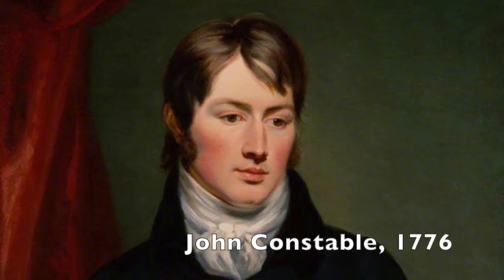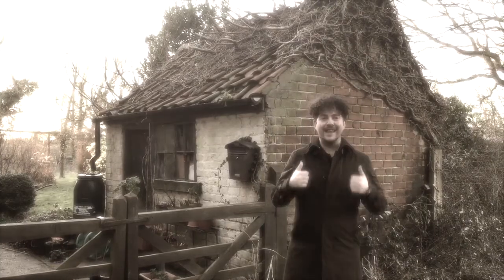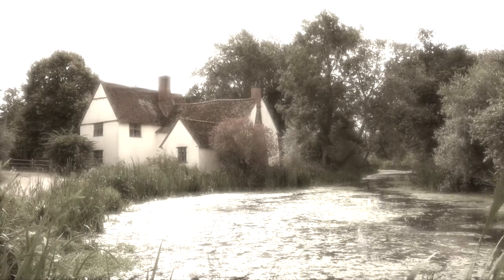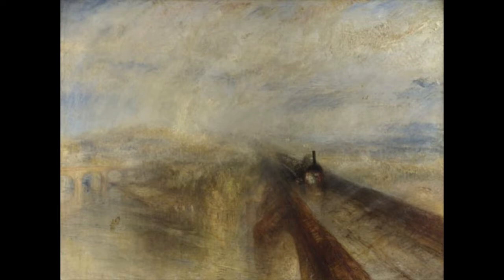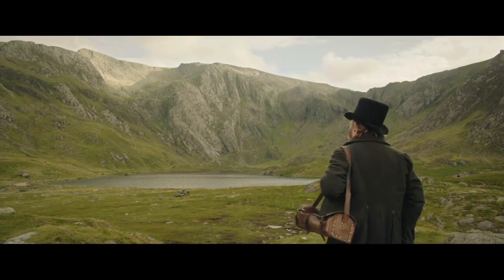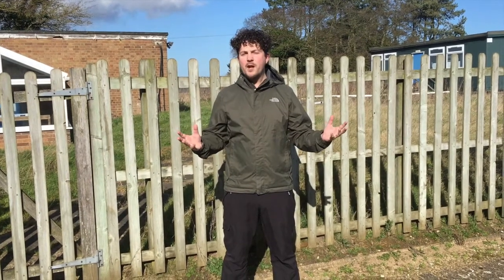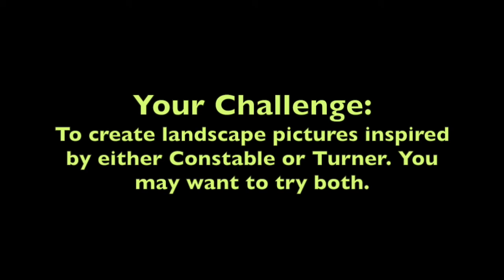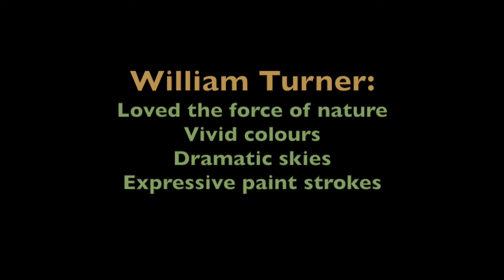Time Travel Project: England, 1820, with Turner and Constable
This week we travel back in time to 1820. We look at the similarities and differences between J.M.W. Turner's and John Constable's landscape paintings. Your challenge will then be to create your own art inspired by what you learn and see. Good luck!